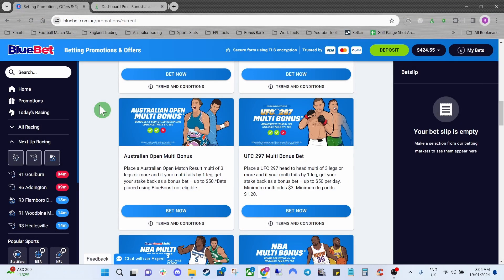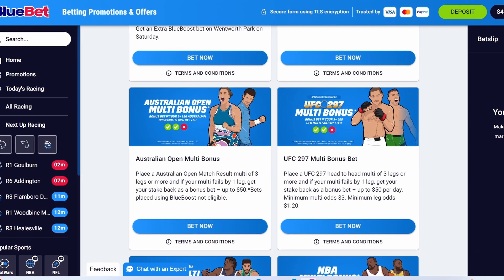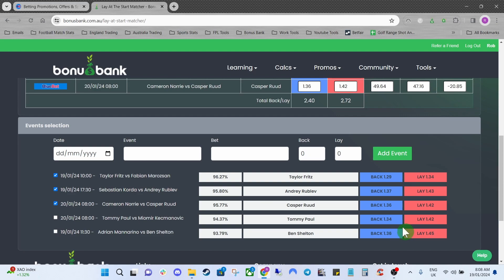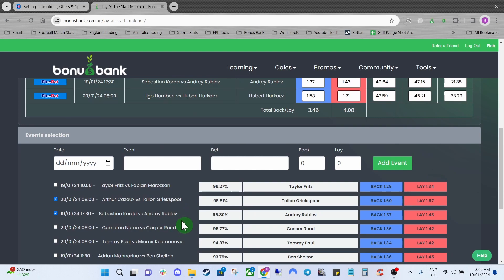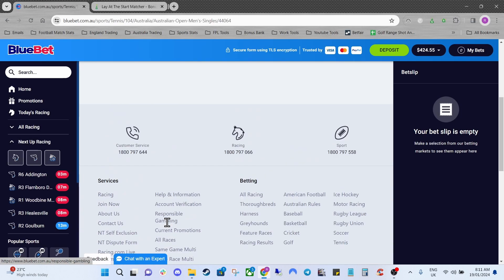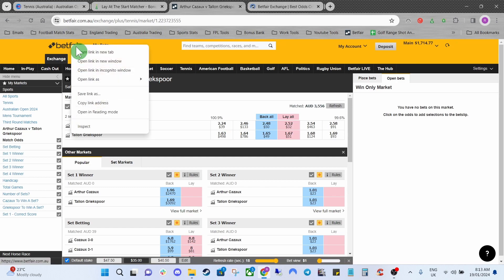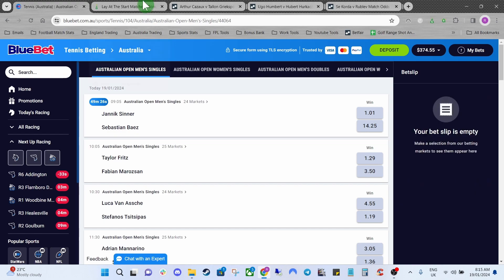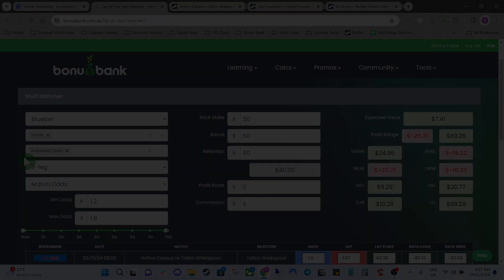Using the Lay at the Start Multi-Matcher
Welcome to BonusBank 💰

In this video we will show you how to use the Lay at the Start Matcher tool.

This Multi-Matcher tool will help you make some fantastic profits from all kinds of promos with Aussie Bookmakers!

Very simple to use and find out the most profitable bets in an instant. If you haven't already started taking advantage of these types of promos then what are you waiting for!